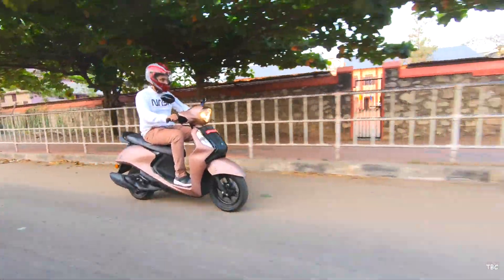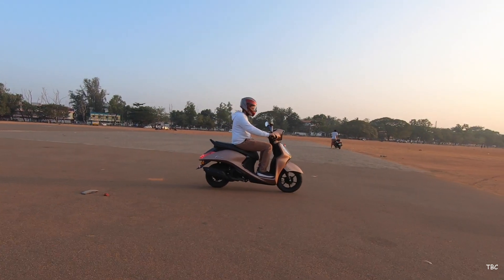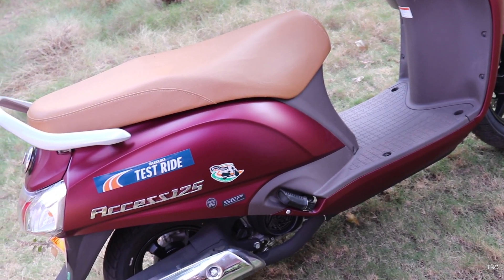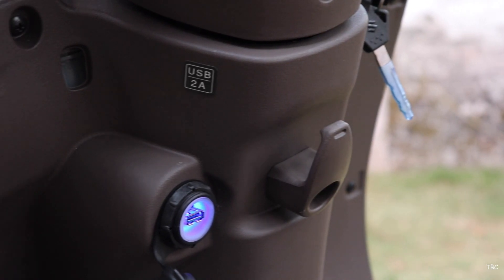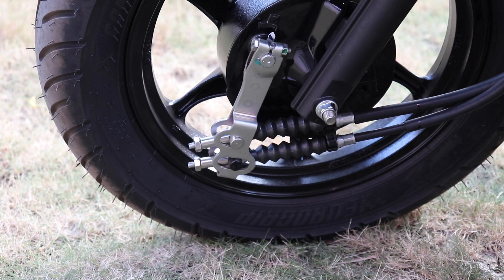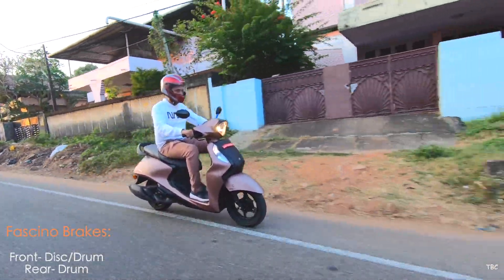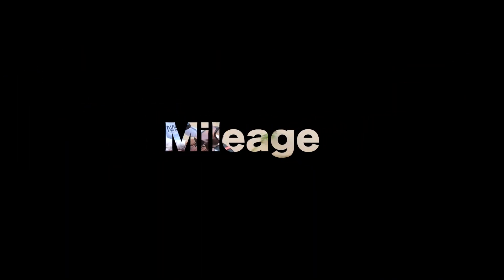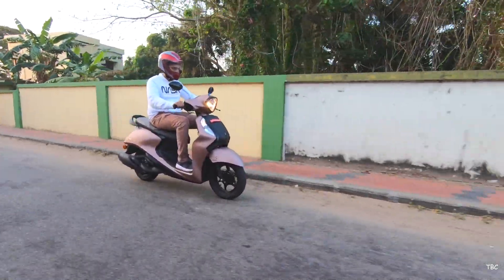Yamaha Fascino 125 BS-6 v/s Suzuki Acces 125 BS-6 detailed comparison!!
This video is the detailed comparison of the Yamaha Fascino 125 BS-6 and the Suzuki Access 125 BS-6.
We did consider every aspects and hence if you are confused which one to buy, well this video will help you in making a buying decision.

Price quoted in video may change at anytime.